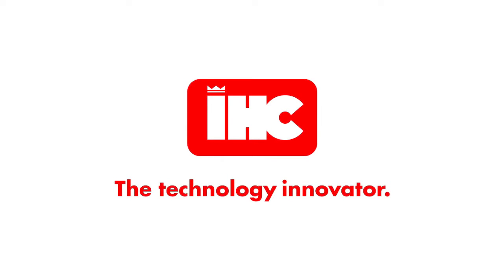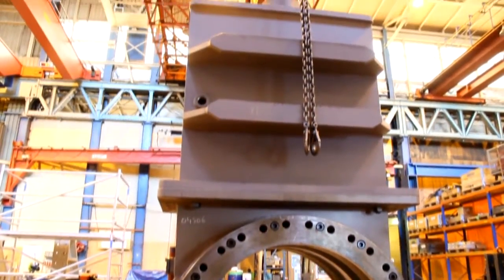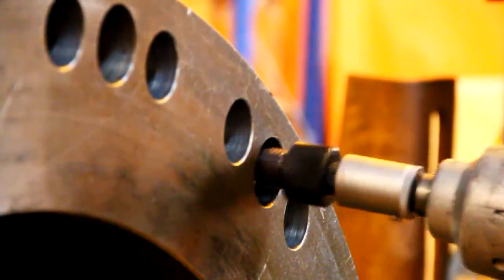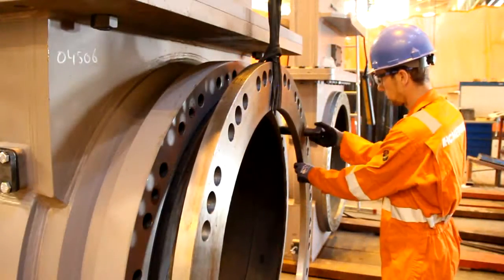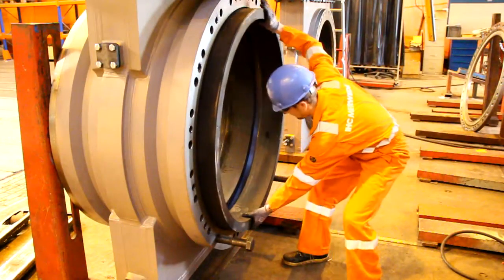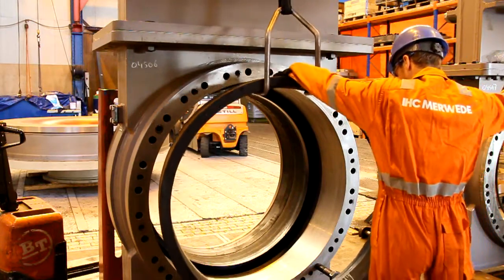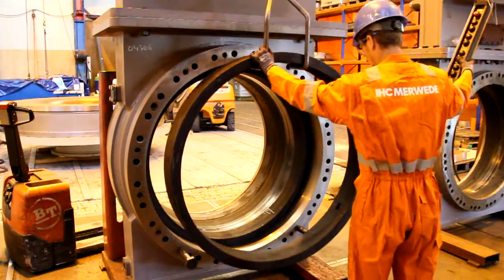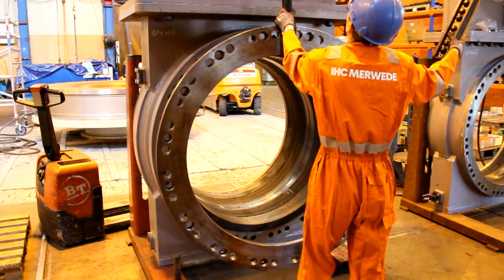How to replace Rubber Rings in Gate Valves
Royal IHC is here to help you! View the procedure for replacing Rubber Rings in Gate Valves and what to do if you encounter difficulties while doing it yourself.

Royal IHC is a leading designer, builder and supplier of integrated vessels, equipment and services in the dredging, offshore, mining and defence industries. With our integrated solutions, we offer global customers a competitive edge through world-class operating efficiencies and a sustainable performance. Together, we create the maritime future.